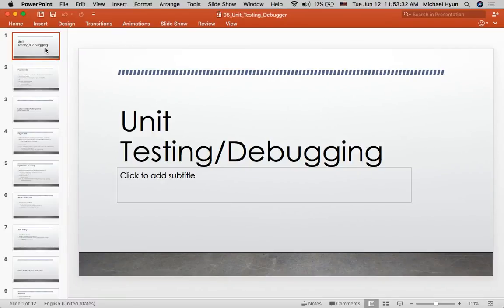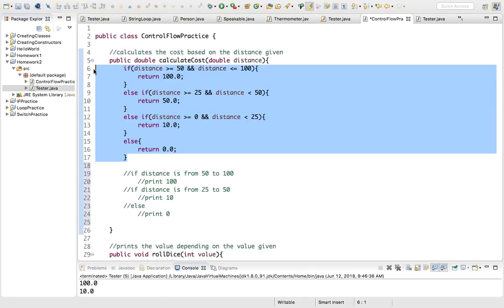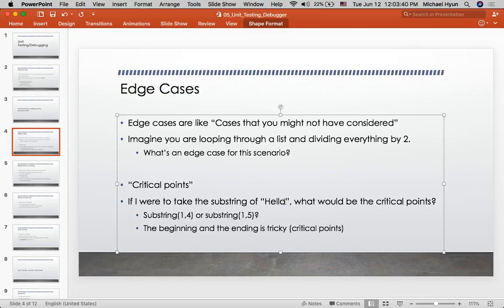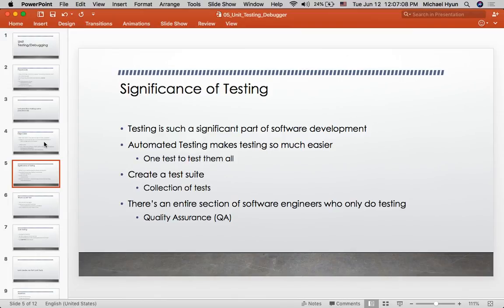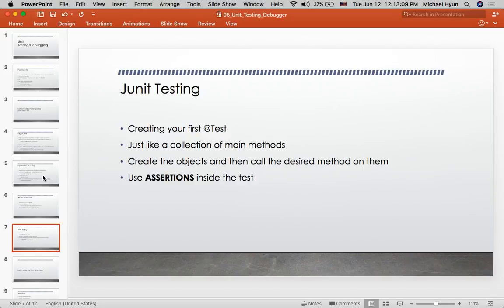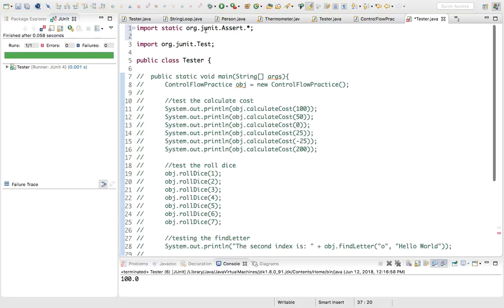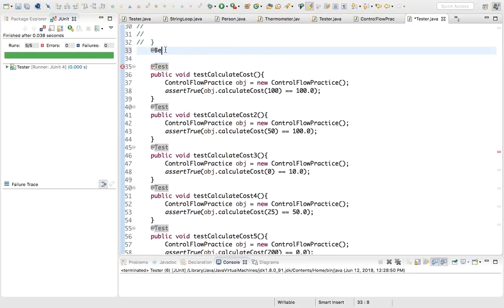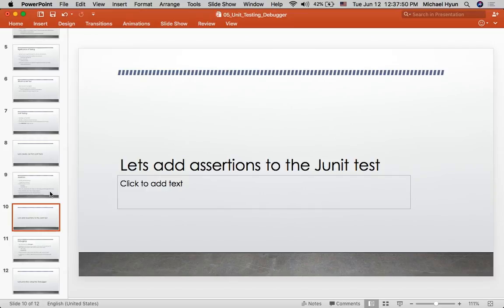Introduction to Unit Testing